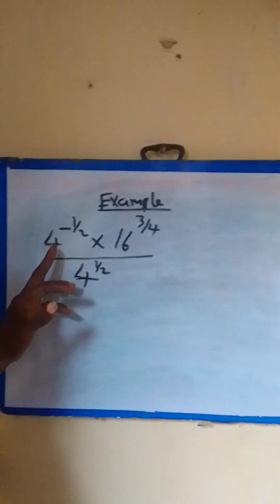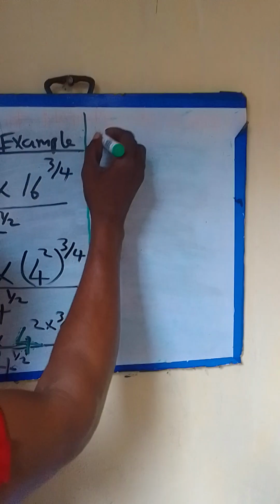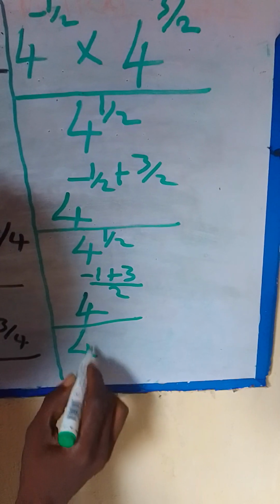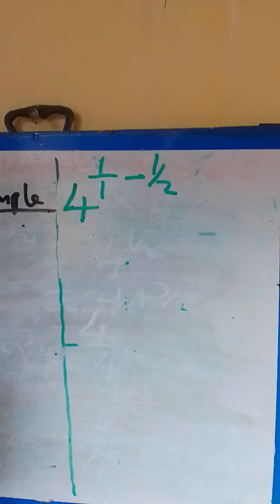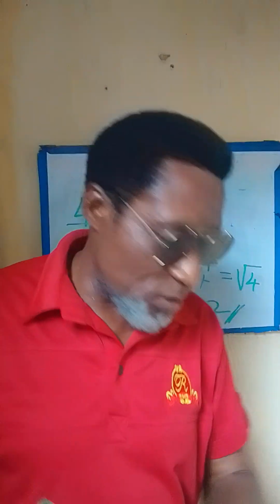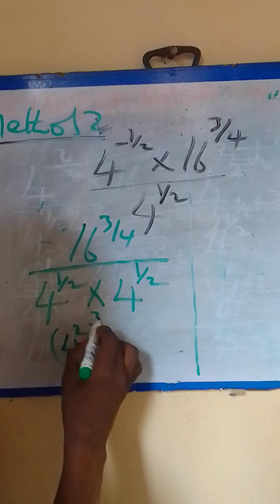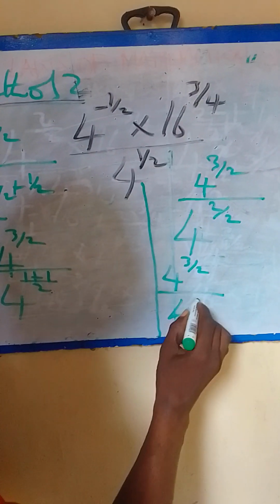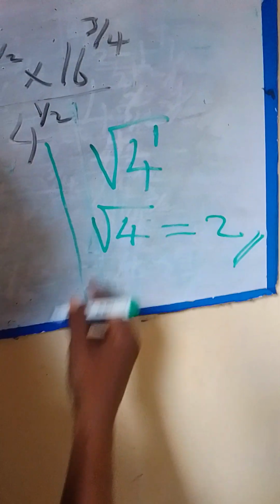16 December 2025